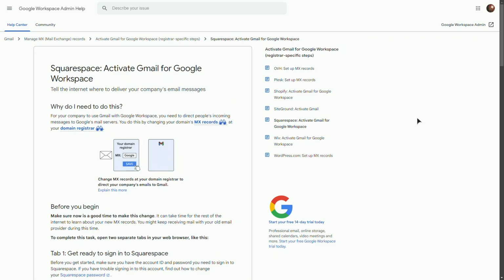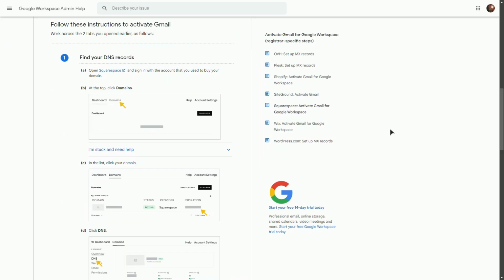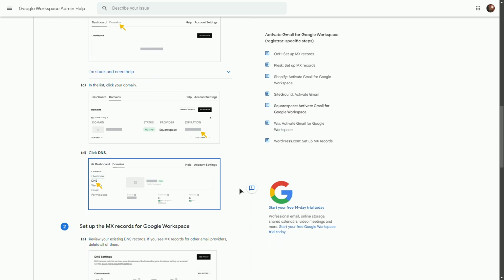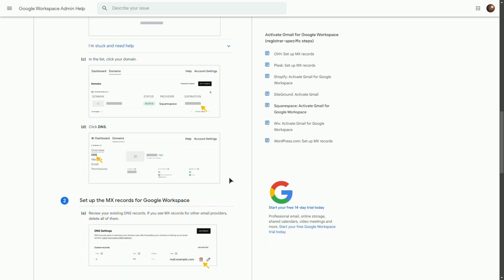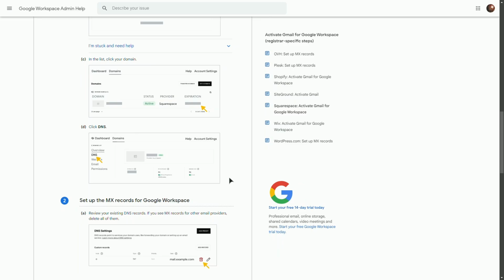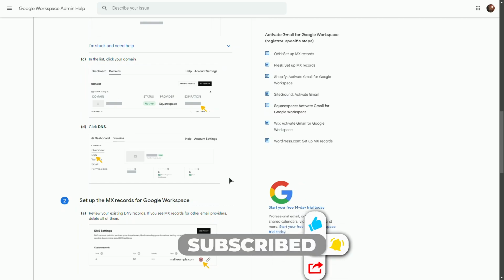Activate Gmail of Google Workspace in Squarespace DNS Records (2026 Updated)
Learn how to Activate Gmail of Google Workspace in Squarespace DNS Records. In this video, I'll guide you through the process STEP BY STEP, making it EASY to set up your email.

Timestamp: 00:00 Intro 00:09 Activate Gmail of Google Workspace in Squarespace DNS Records (Full Guide)